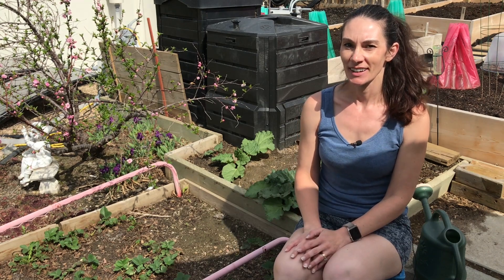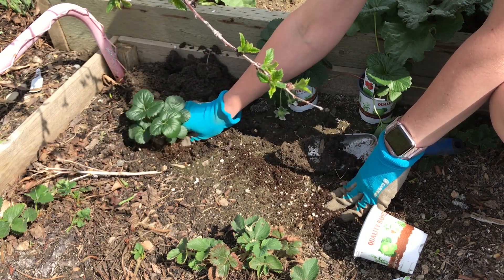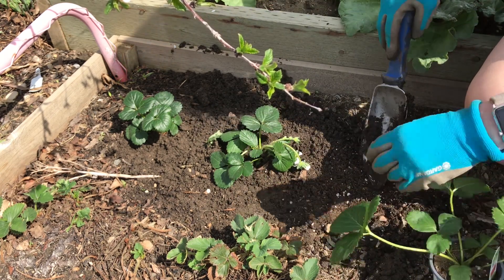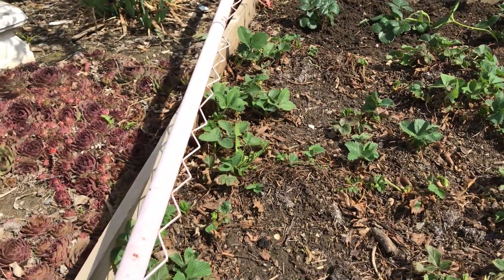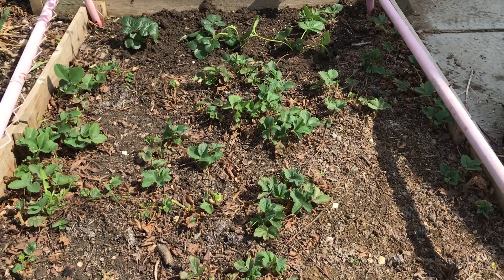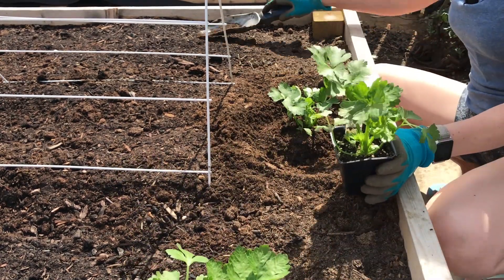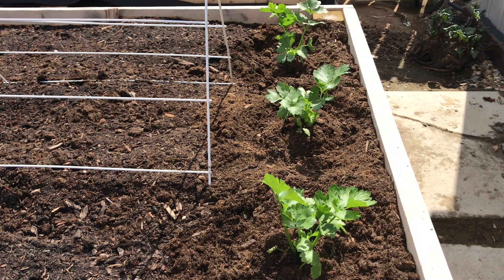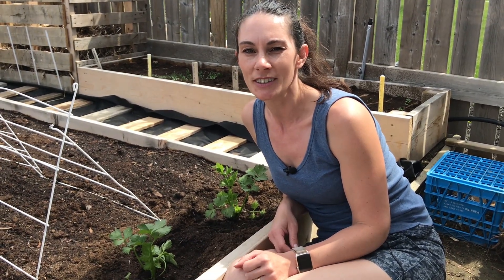Planting Strawberries and Celery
Join Prairie Plantgirl as I plant some delicious strawberries and celery in my prairie garden. I will offer some tips and advice along the way.